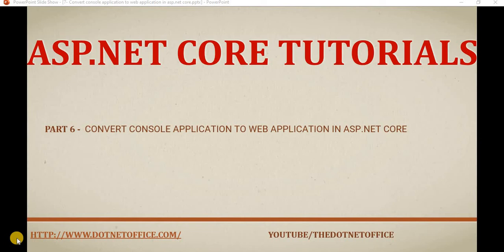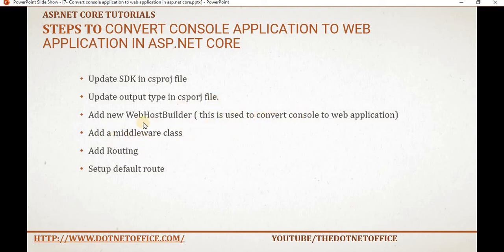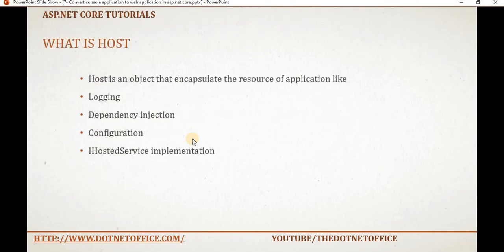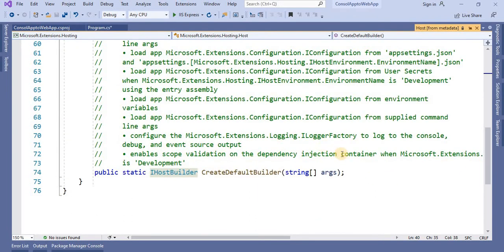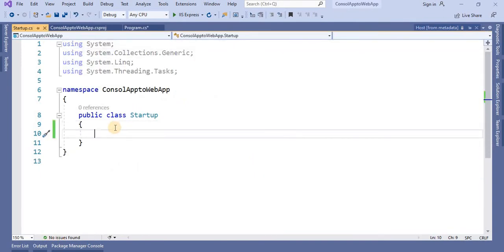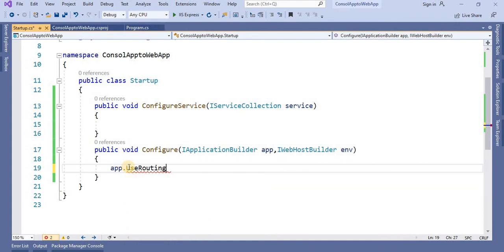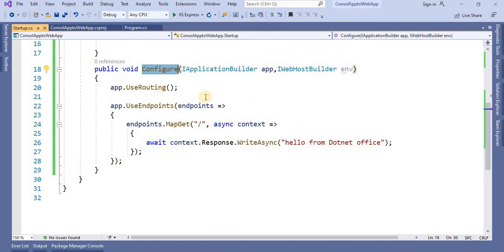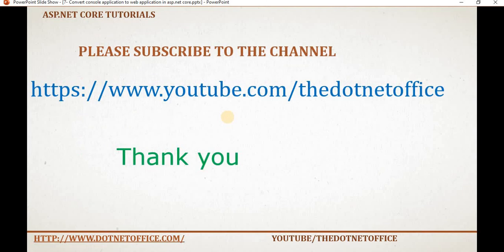Part 7 -Convert console application to web application in asp.net core | asp.net core tutorials